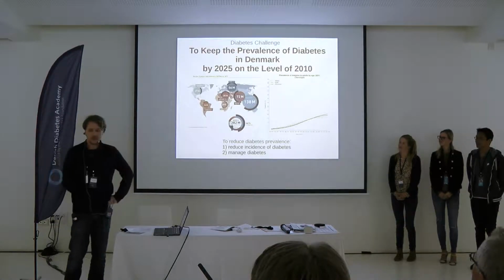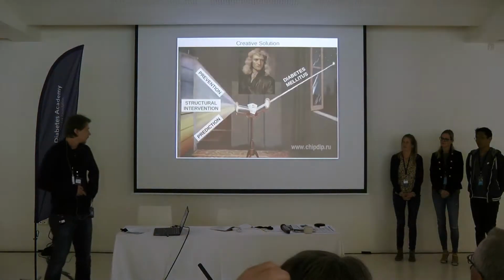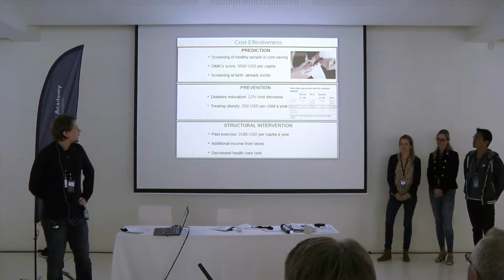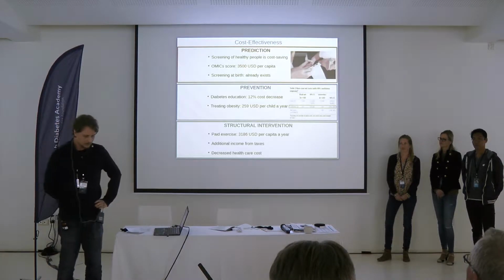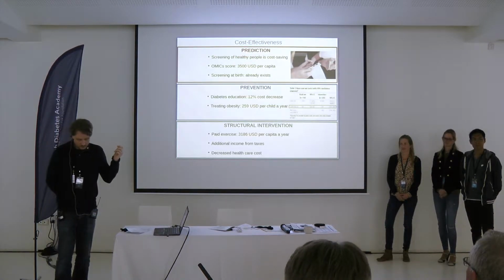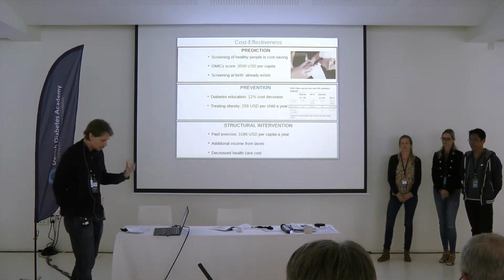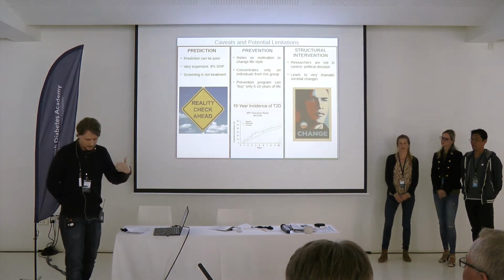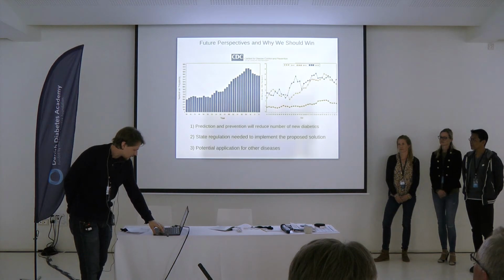Team #9 - Diabetes Challenge 2017 at the Danish Diabetes Academy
Team 9: Nikolay Oskolkov, Michaela Tencerova, Roldan Medina De Guia, Lise G Bjerregaard.
Danish Diabetes Academy's Winter School in Malaga for Postdocs.